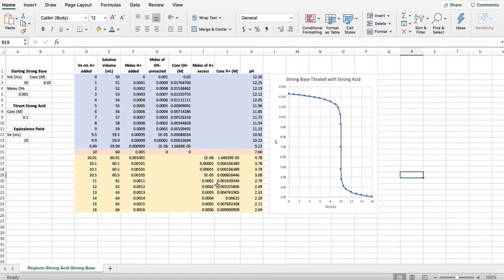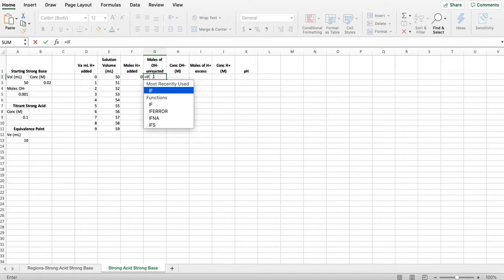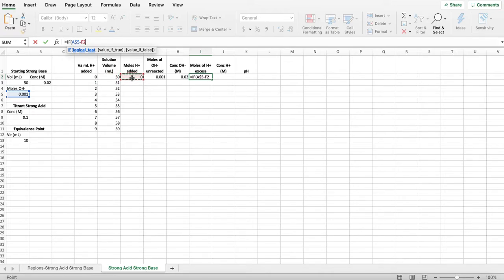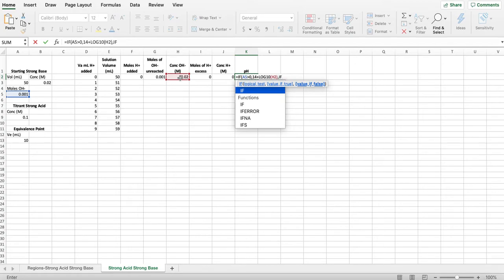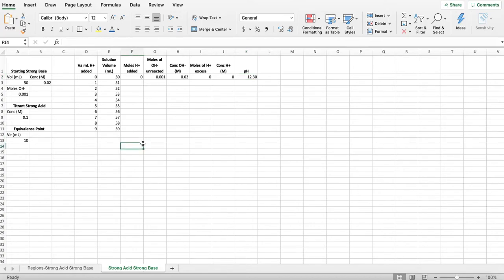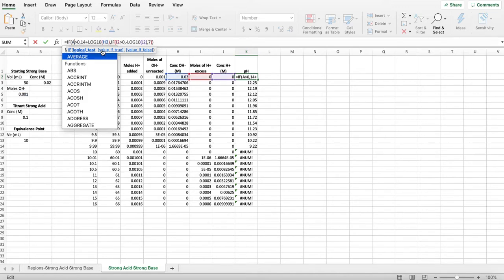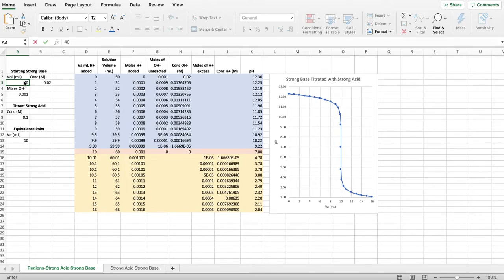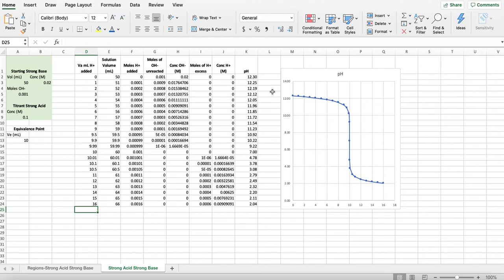CH251 Analytical Chemistry: Video 10_2 Part 3, Chapter 10 Acid-Base Titrations